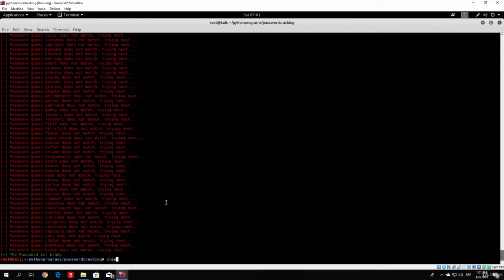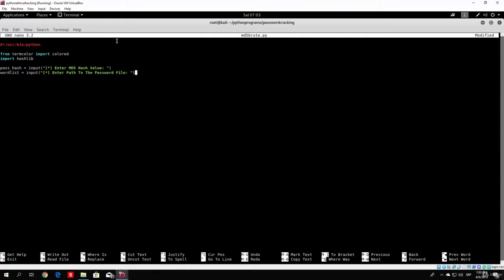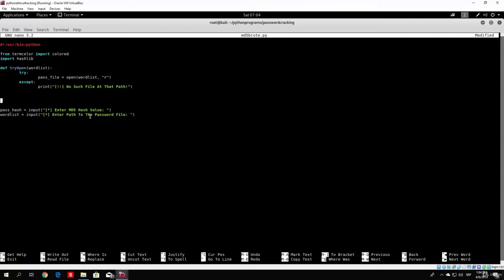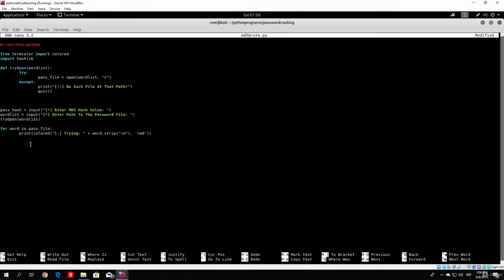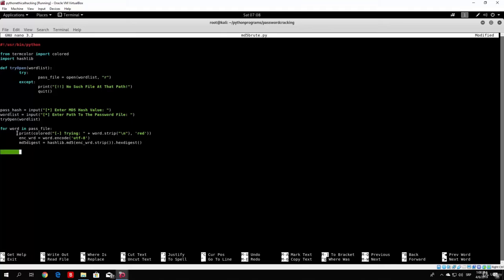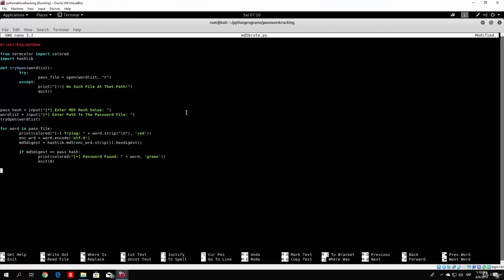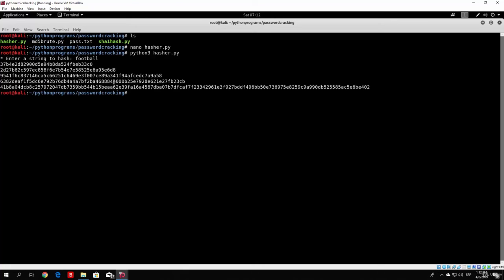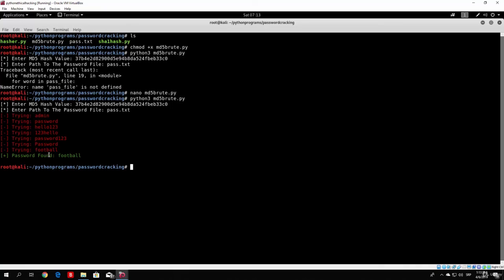Getting password from MD5 hash | Part-21 | The Complete Ethical Hacking Latest Free Course